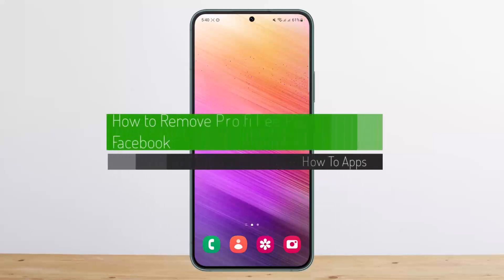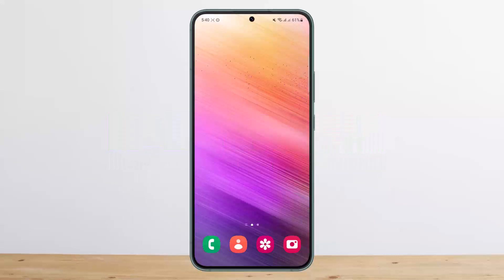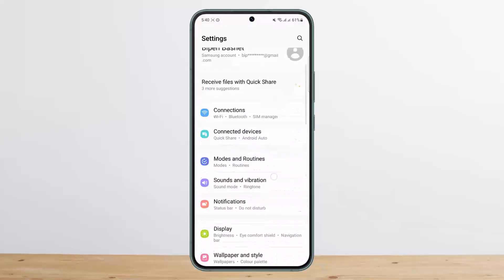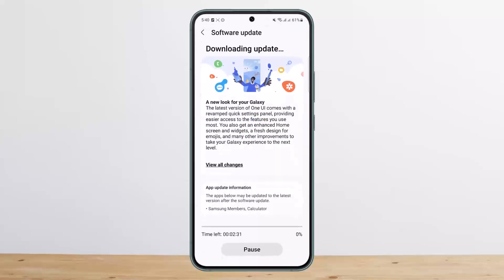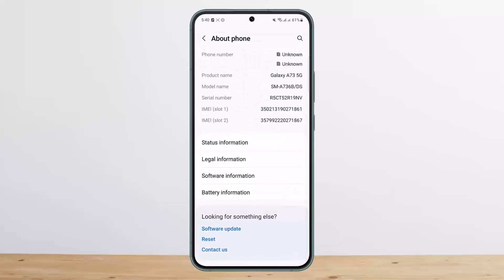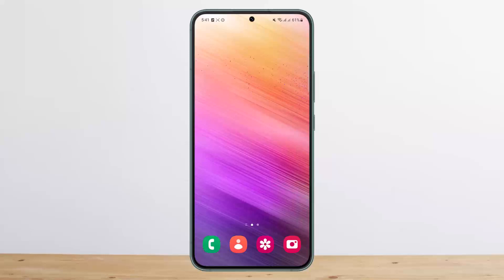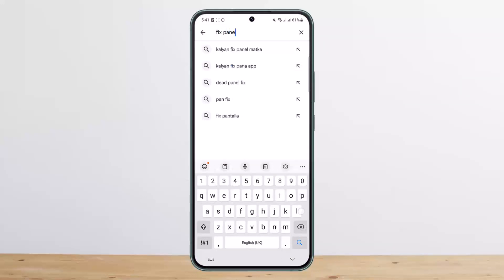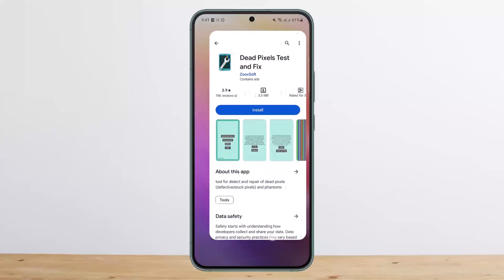How To Fix LCD Lines On Phone Screen !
In this tutorial video, I will simply show you how to fix lcd lines on phone screen . So just make sure to watch this video till the end.

~ Video Chapters:
0:00 Introduction
0:14 Software Update & reset
0:54 Fix Panel
1:14 Outro